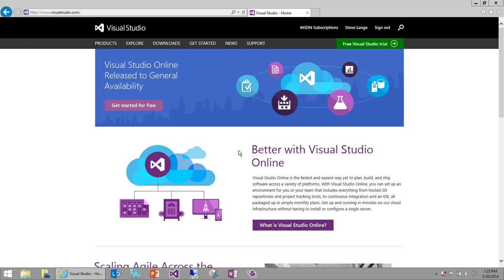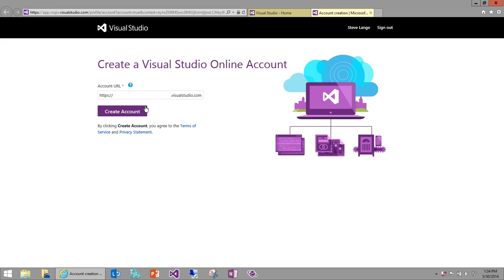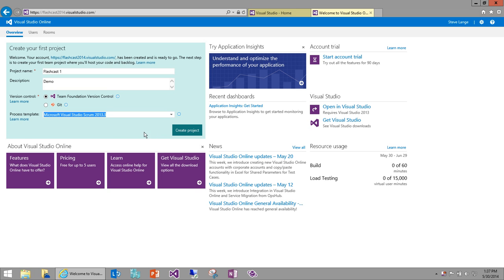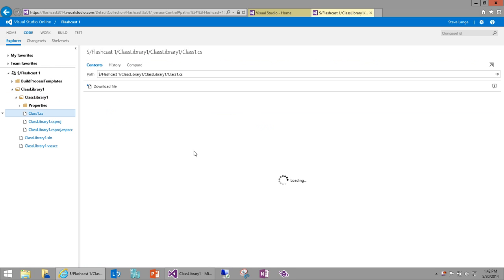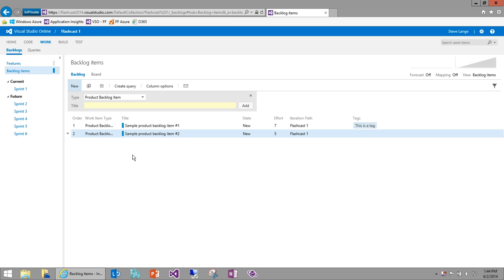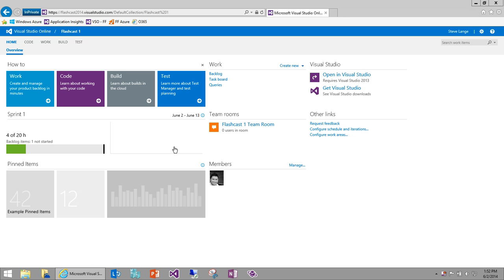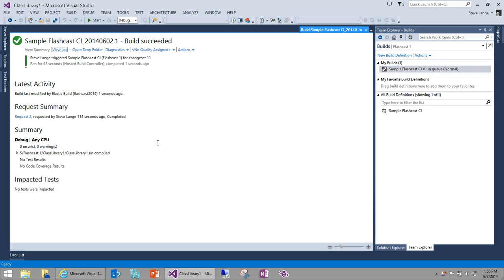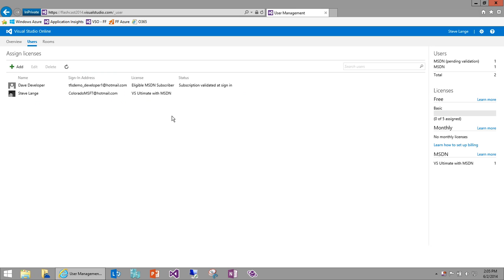QuickHit Video - Getting Started with Visual Studio Online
A brief overview of how to get started with Visual Studio Online.  This video shows you how to sign up and activate your VSO account, create a project, add code, set up a build, and add users.